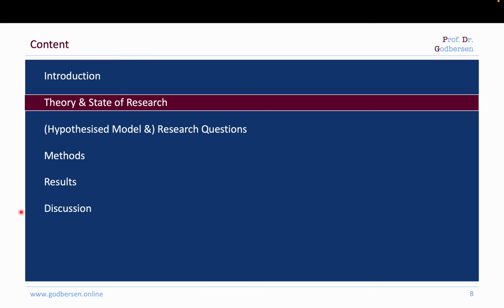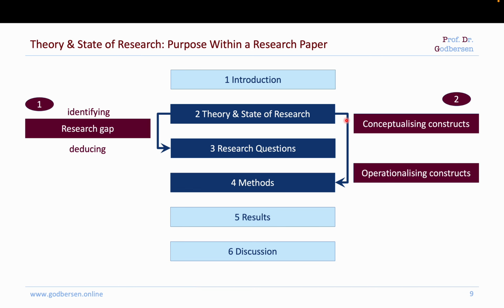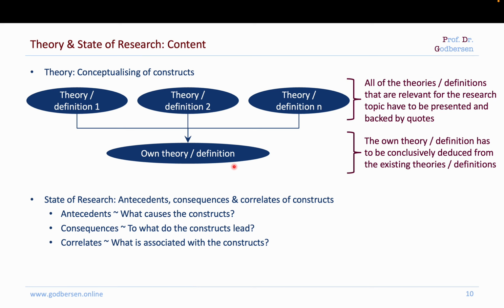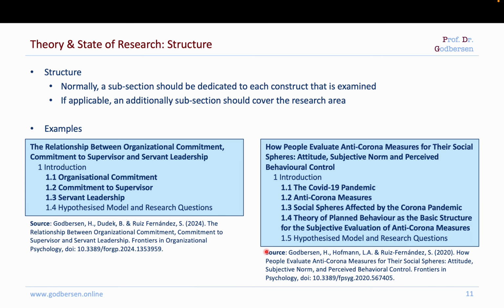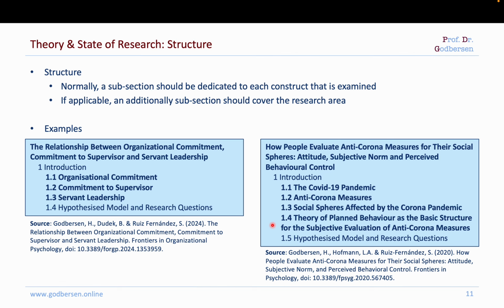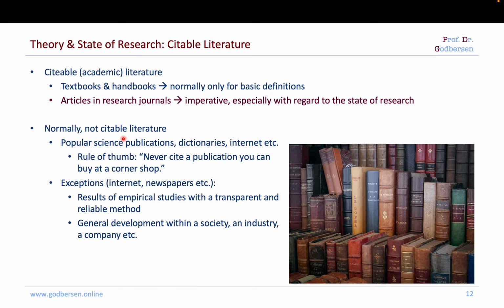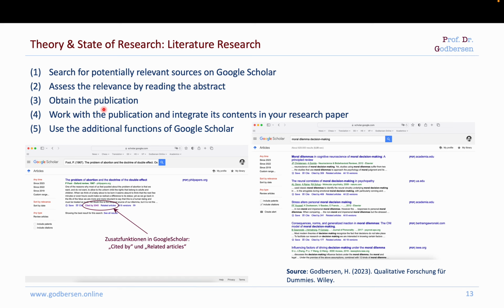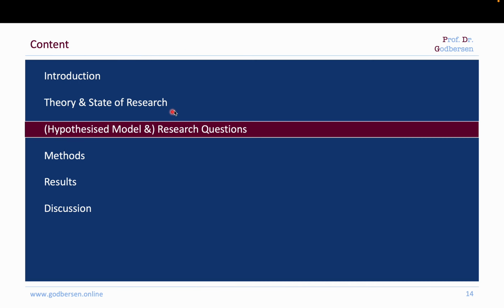Quantitative Research Papers 2: Theory & State of Research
This video lecture deals with the second section of a quantitative research paper.